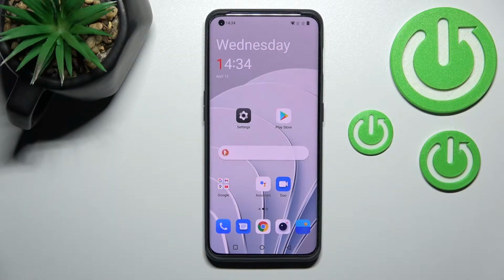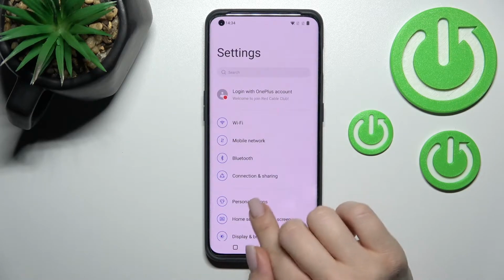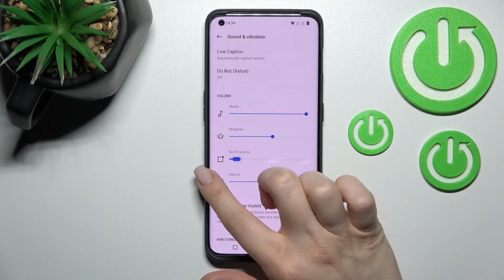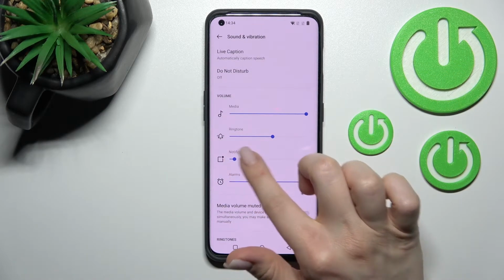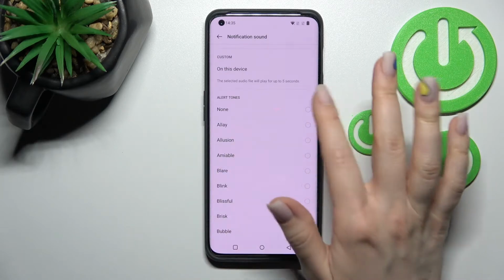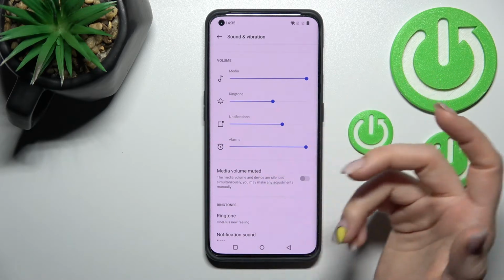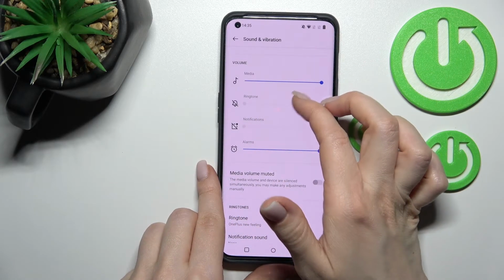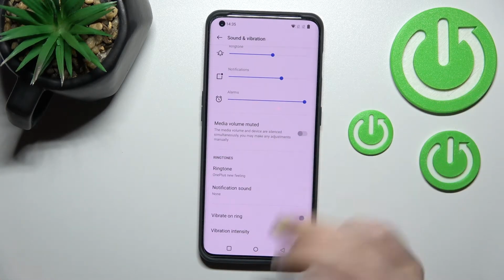OnePlus 10 Pro How to Mute Notifications Sound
Find out more info about OnePlus 10 Pro:
If you want to rest from all incoming notifications, you can mute them easlt. Watching our step-by-step video can show you how to disable notifications on Oneplus 10 Pro. OnePlus 10 Pro has many Options and Features and you can see them all explained on our Youtube Channel HardReset.Info. If you found any of them helpfull be sure to leave us Like, Subscribtion and comment with questions and sugesstion below.

How To Mute notifications on OnePlus 10 Pro ?
How To Disable Notifications on OnePlus 10 Pro ?
How To Stop Notifications on OnePlus 10 Pro ?
How To turn off notifications on OnePlus 10 Pro ?